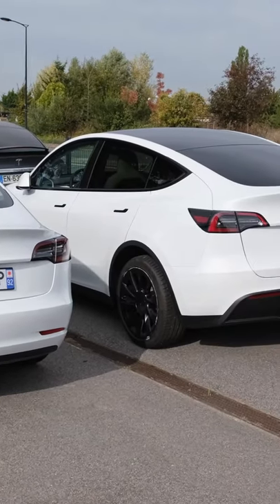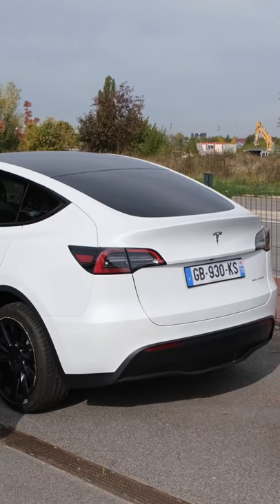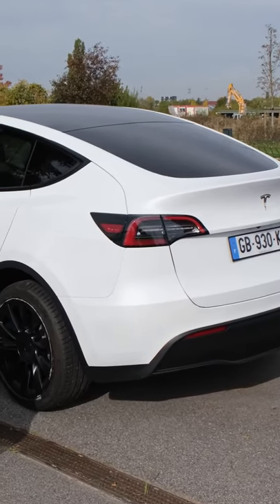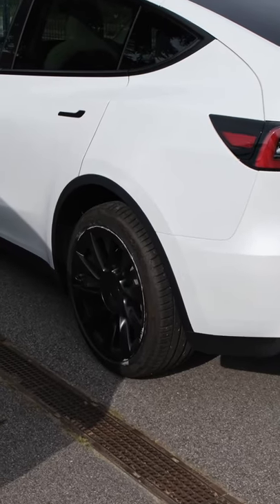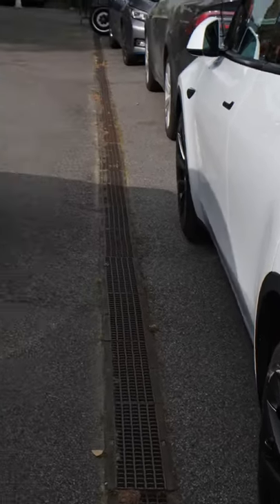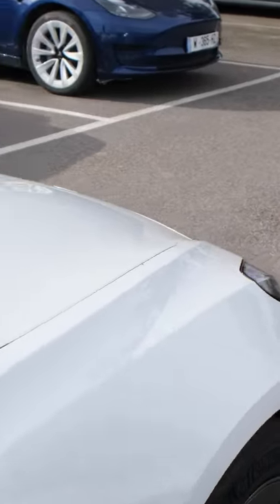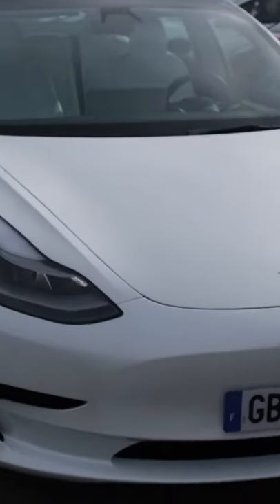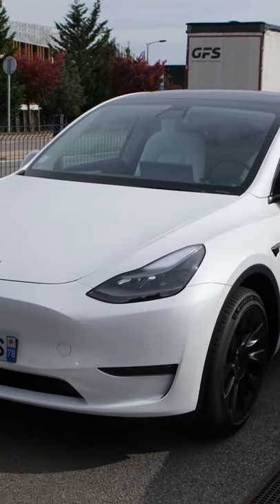Tesla Model Y vs Model 3 walk around 👀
The Tesla Model 3 and Model Y!